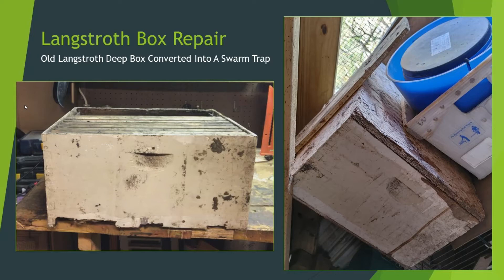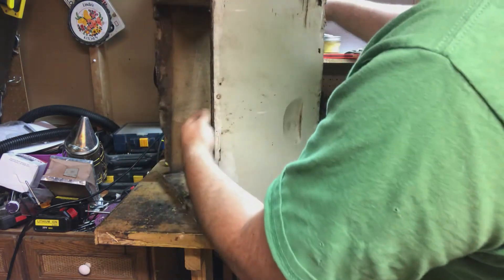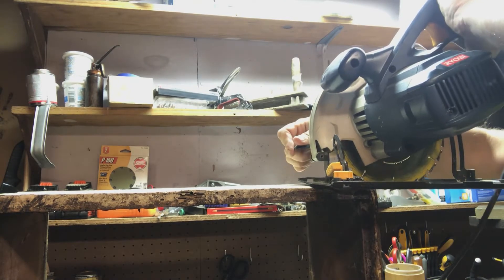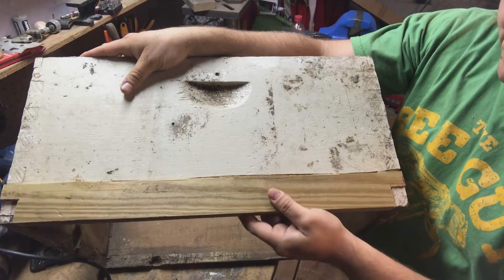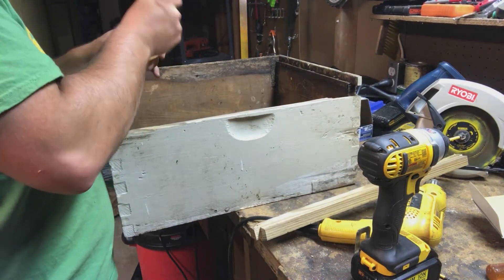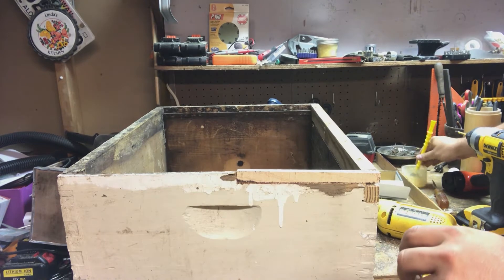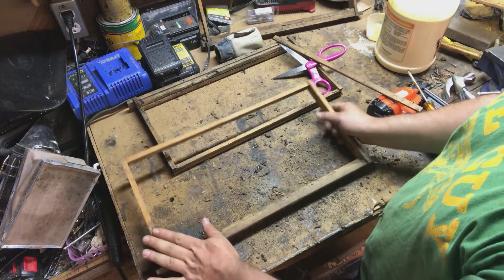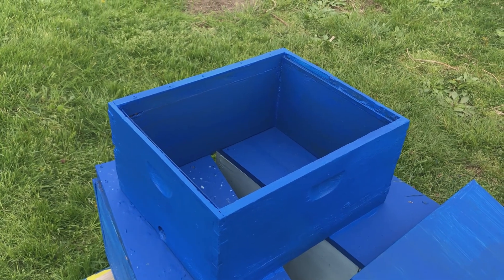Langstroth Box Repair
Today I'll be patching an old Langstroth deep box that somebody was using as a swarm trap!